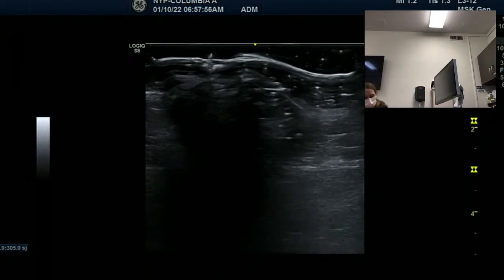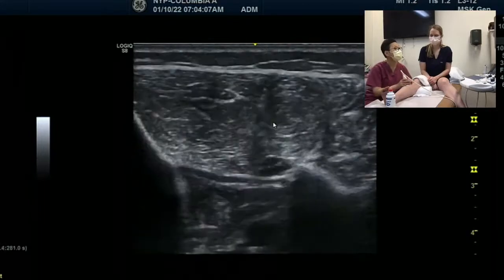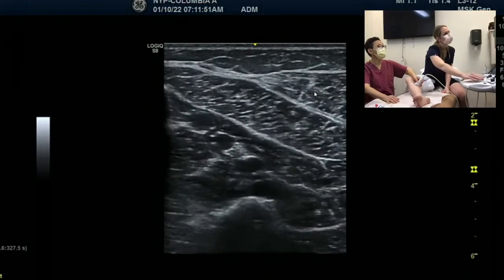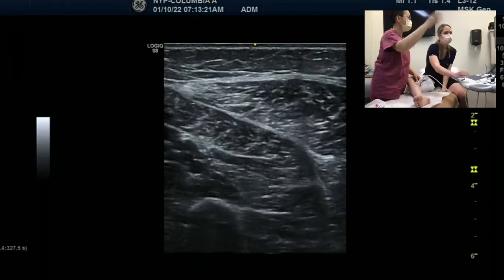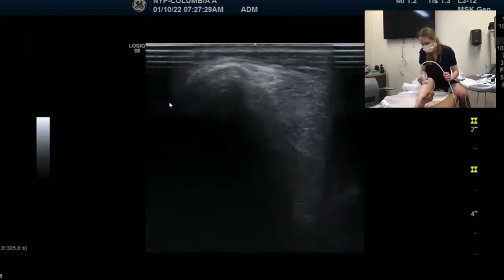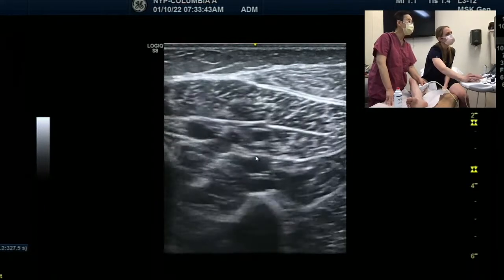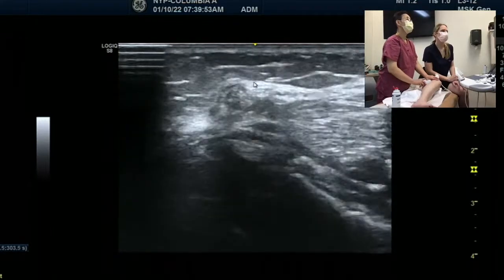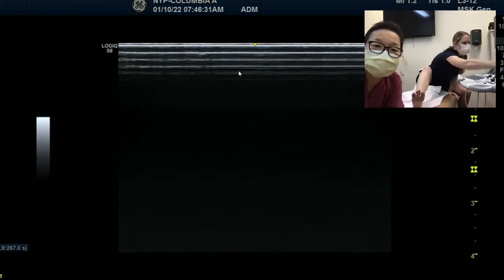Lower Limb - distal leg muscles